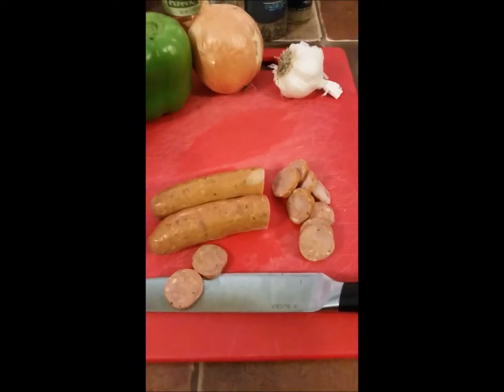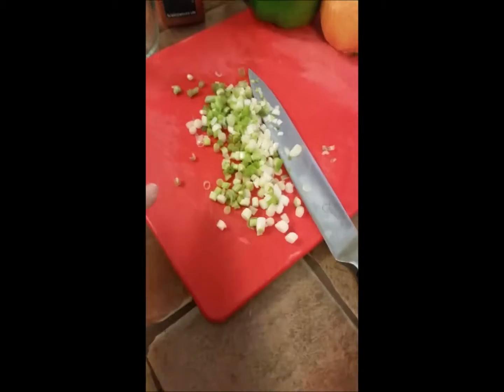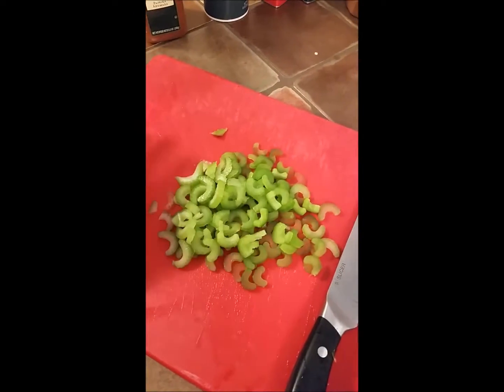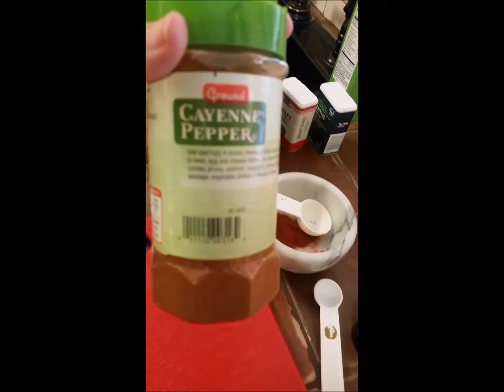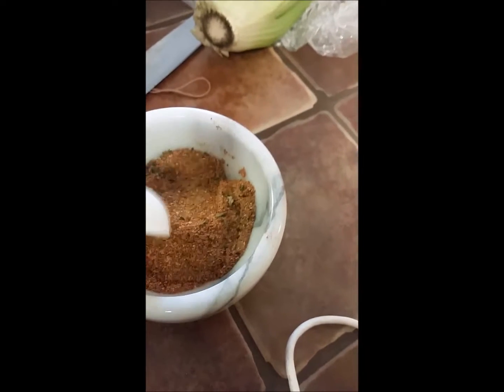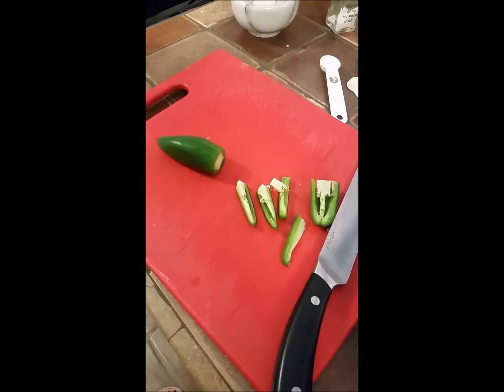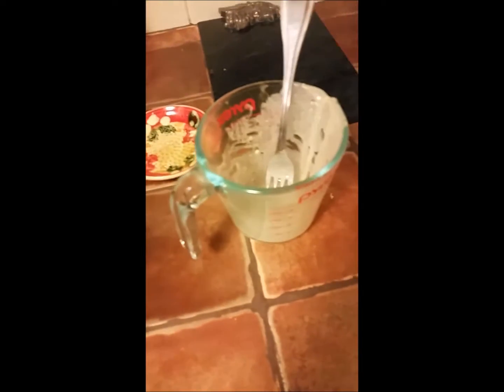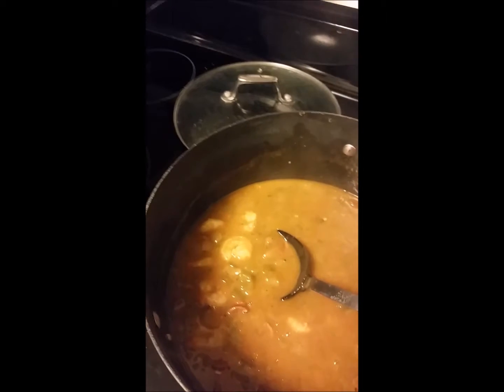The After Work Cook Episode Seventeen by Mary Martinez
The After Work Cook Episode Seventeen Cajun Sausage and Shrimp Etourfee